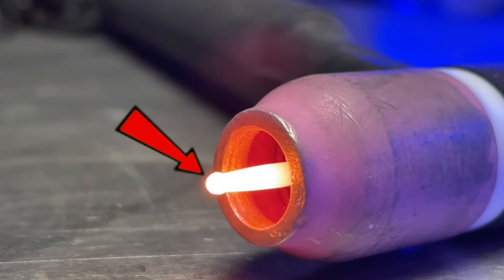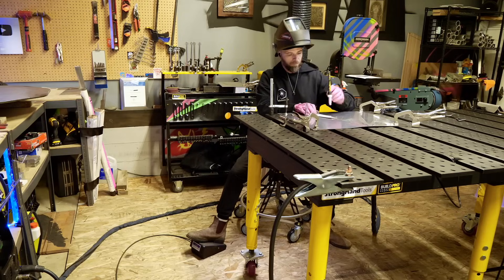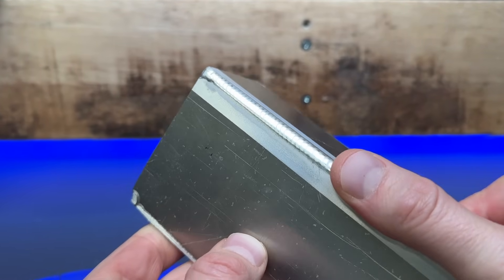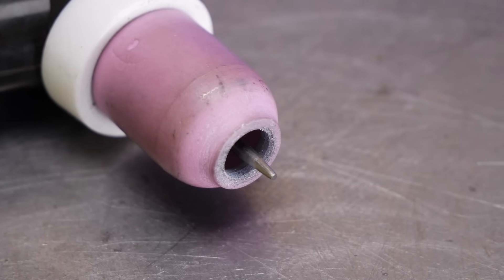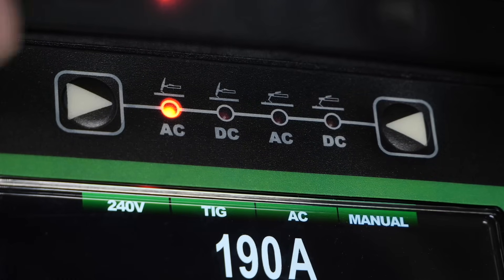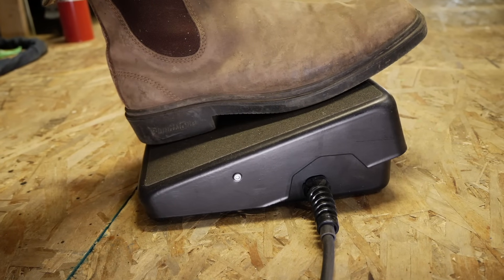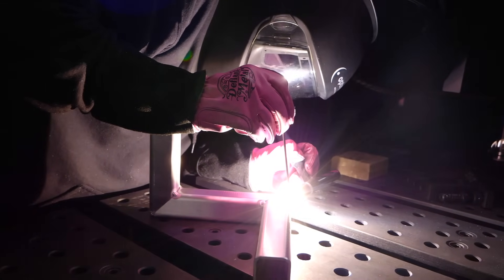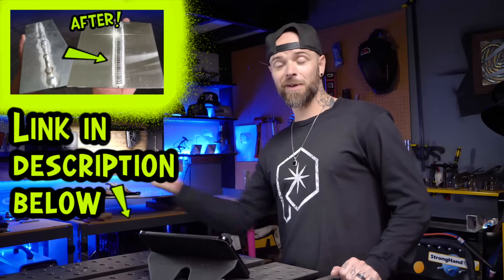Ball Your Tungsten for Aluminum, Even Though it's WRONG. how to tig weld aluminum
Isn't balling your tungsten tig welding aluminum wrong? Apparently! But let's go over why I ignore these tips, and still kick it like an old school baller!